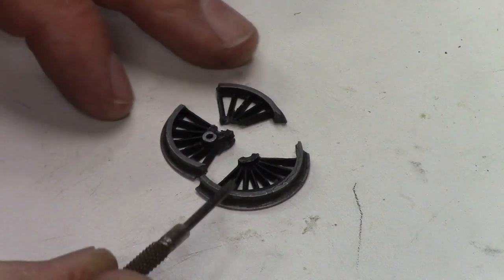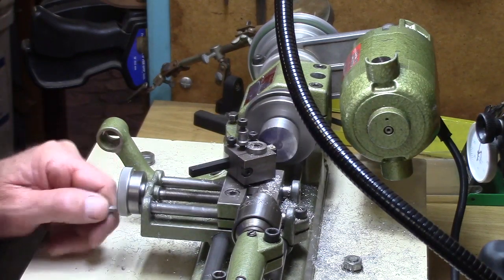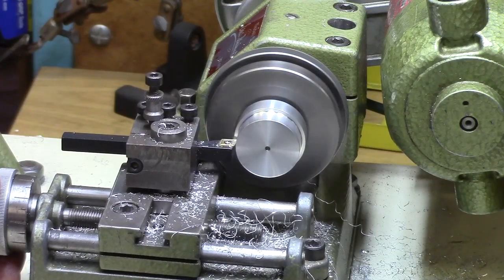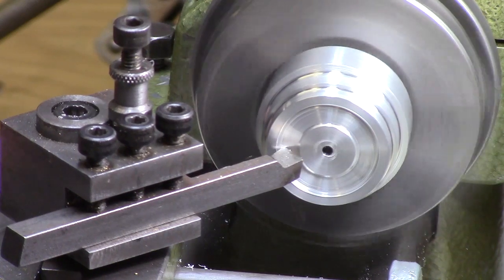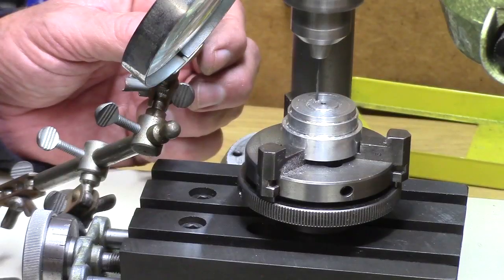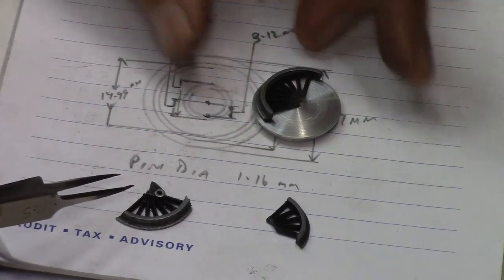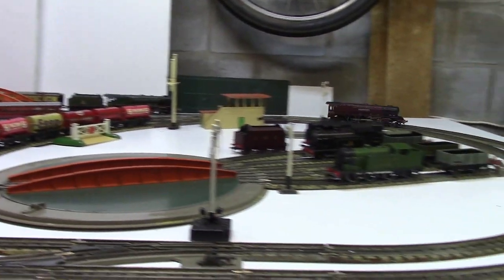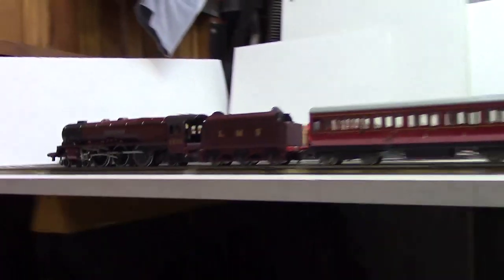Making a Hornby Dublo Duchess of Atholl Locomotive Drive Wheel using my Emco Unimat SL Lathe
Turning a replacement Drive wheel for my Hornby Dublo Duchess of Atholl Locomotive using my Emco Unimat SL Lathe